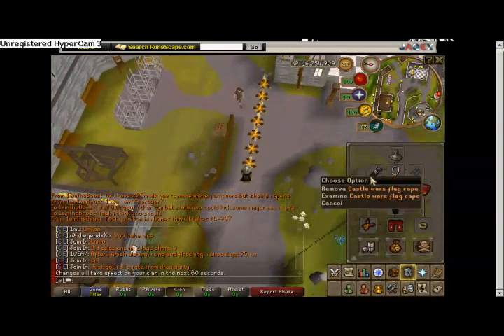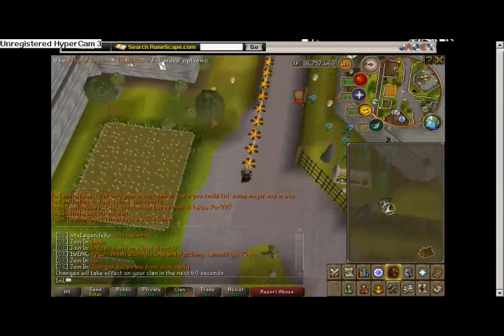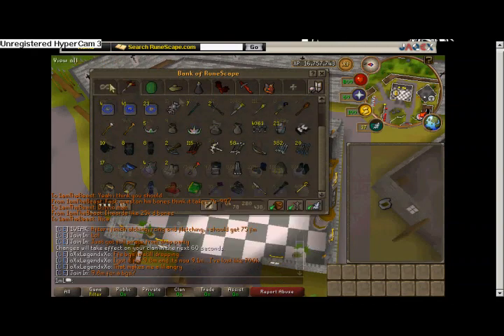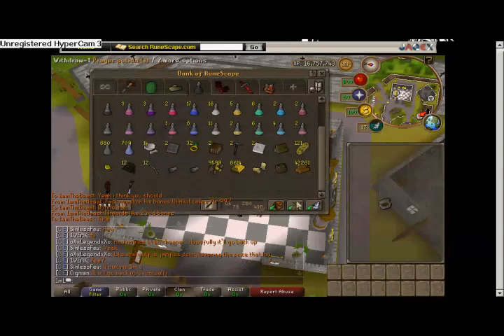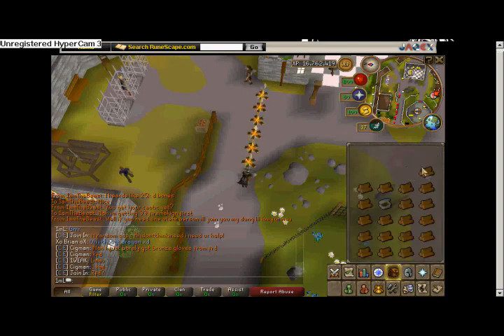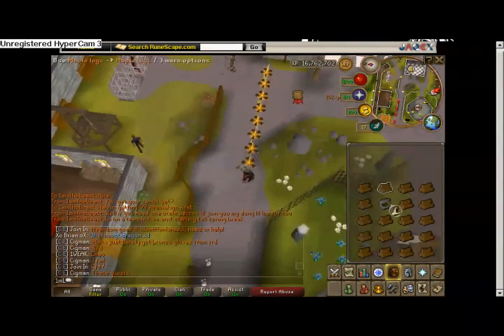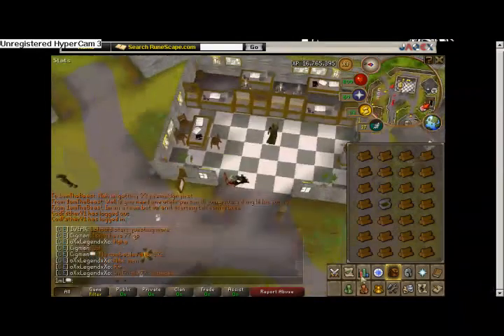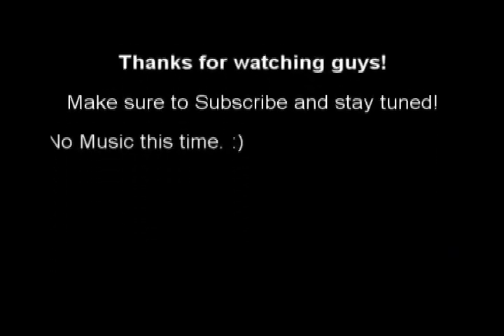94 Firemaking & 2 Abyssal Whips = Ftl.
1mL Productions::::::::
Yeah Just another Runescape Commentary vid, doing some more firemaking, and just got 94! also got annother abby whip. :) If you want to keep in touch with your new favorite person on Youtube, ME! :] Thanks!

Also, make sure to check out Crimson Chat on the Runescape fourms

Link to my stats on rs, look meh up.

By the way, if you want to say hi to me on RS, you can always P.M. me on Youtube or Runescape. Username is once again 1mL. Thanks!